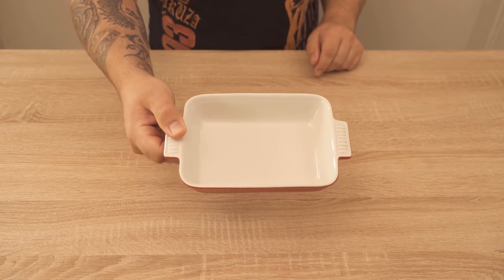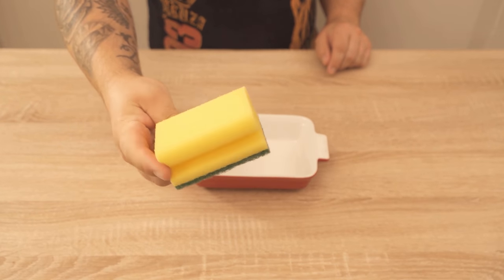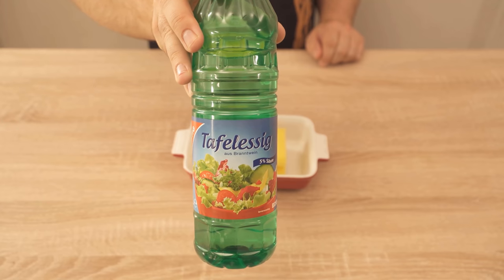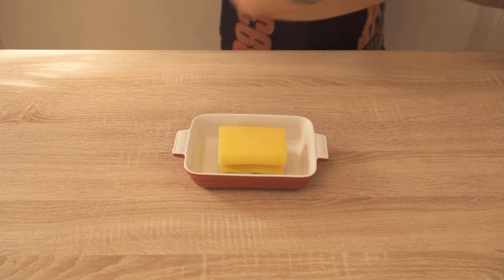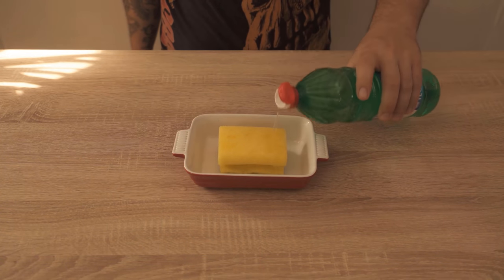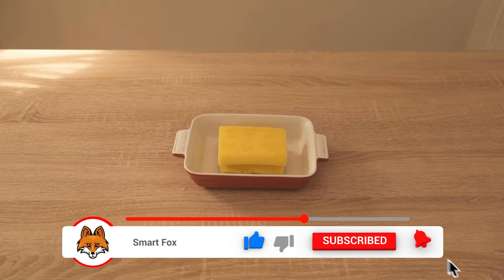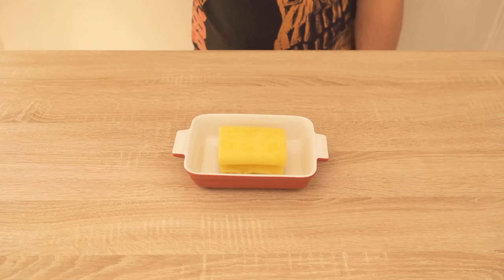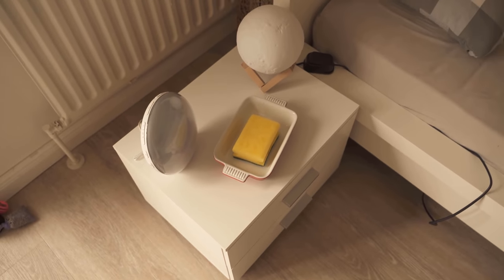THEREFORE you should put a Bowl with a Sponge in your Apartment 💥 (GENIUS) 🤯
Do you have a bowl and a sponge? - Then I show you here why you should put this in your home!

In summer as well as in late summer, mosquitoes plague you. They buzz around the apartment, keep you from sleeping and bite you. This is not only unpleasant but also really annoying with time. There is a very simple home remedy to keep the mosquitoes away from you. What it is and how to apply it to get rid of mosquitoes, I'll show you in this video!

All we need for this is a bowl, a sponge and vinegar. Because vinegar actually keeps mosquitoes away! But now, in order not to simply put vinegar in a bowl in the apartment, we do this with a sponge. For this I take a normal kitchen sponge, let some water run in there. It should not be so much that the water runs out again directly. Now we put the sponge in a small bowl or dish and pour some vinegar over it. Because thereby the vinegar smell is not perceived so strongly by yourself, but by the mosquitoes!

This bowl with the vinegar sponge you can now put in your apartment, so that the mosquitoes then stay away! Because these smell the vinegar and will stay away.
So you can keep mosquitoes away in the apartment or in your room.

Try this ingenious trick but definitely once, if you also have no more desire also mosquitoes!